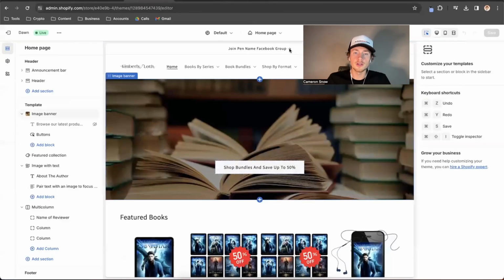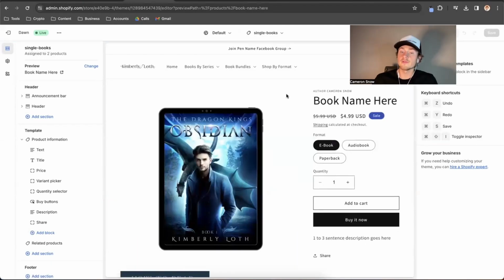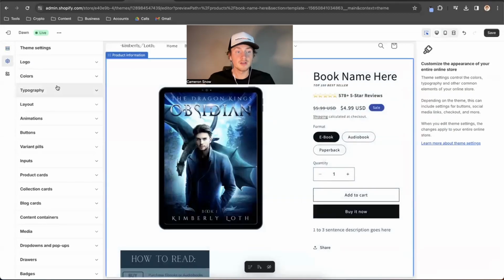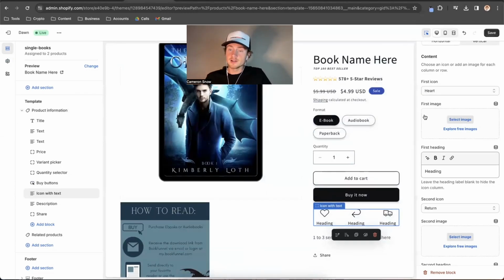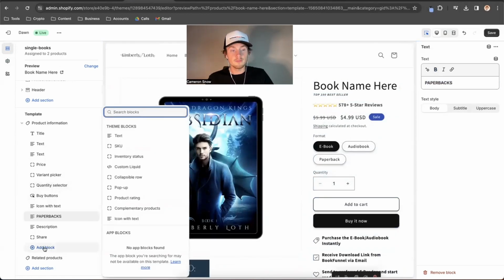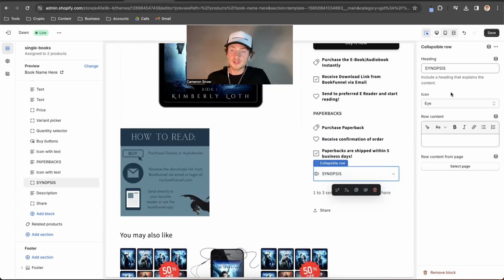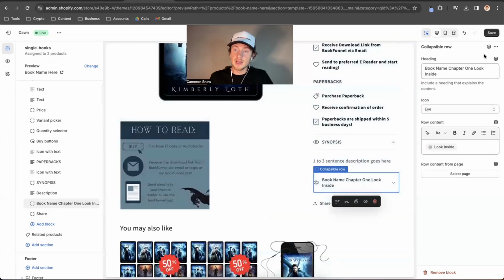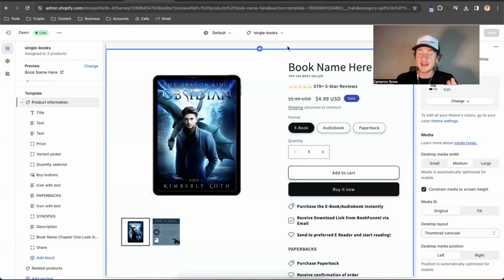Building YOUR PRODUCT PAGE To CONVERT (AUTHORS DIRECT SALES)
Icons With Text:

Purchase the E-Book Instantly
Receive Download Link from BookFunnel via Email
Send to Preferred E-Reader and Enjoy!

Purchase Paperback
Receive confirmation of order
Paperbacks are shipped within 5 business days!